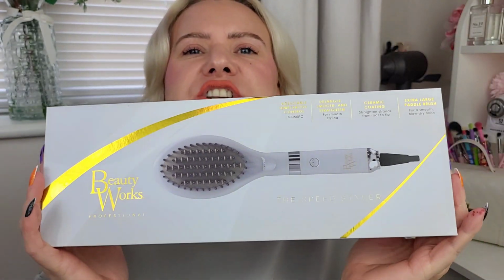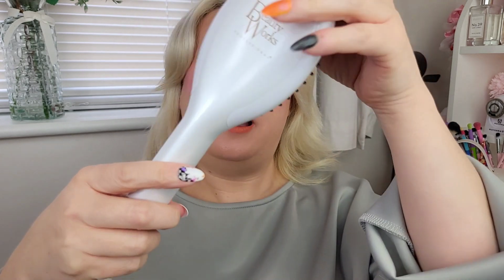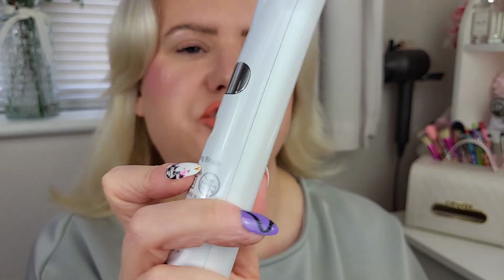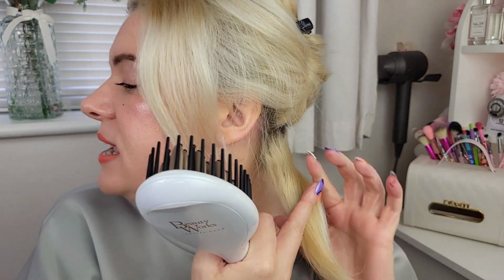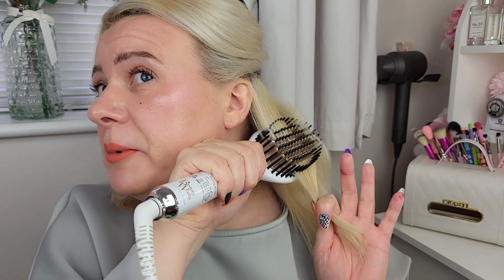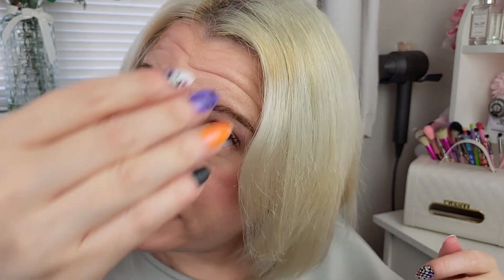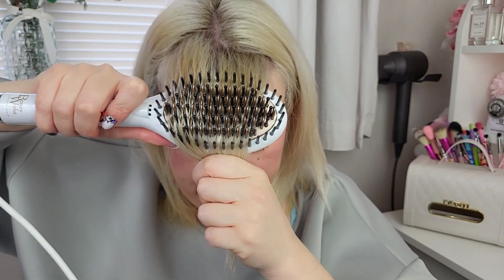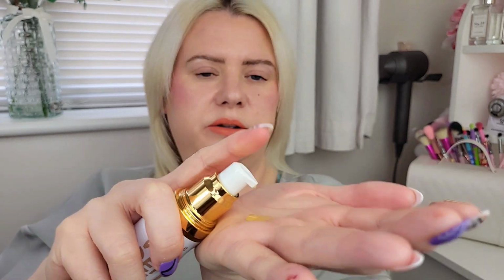BEAUTY WORKS SPEED STYLER HAIR STRAIGHTENER HOT BRUSH Review | Clare Walch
Hello!

Watch me try out the Speed Styler from @Beautyworksonline     and see my first impressions and honest opinions.

Clare x

The fact that you are here and reading this shows that we share an interest and so I hope that by subscribing to my channel you will enjoy the makeup and beauty tutorials, product reviews and try on hauls that I upload regularly.

I have gained over 20 years experience in beauty working as a Beauty Therapist, where I also owned my own Beauty Salon, and like to show this knowledge in my reviews and tutorials.

I upload 3 times a week with varied content.

Clare x

Threads: @clare.walch